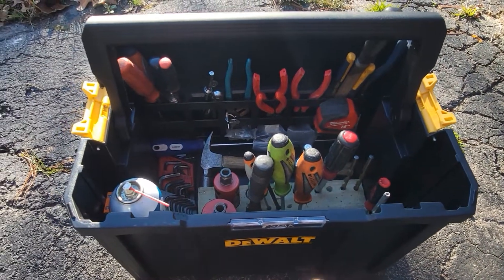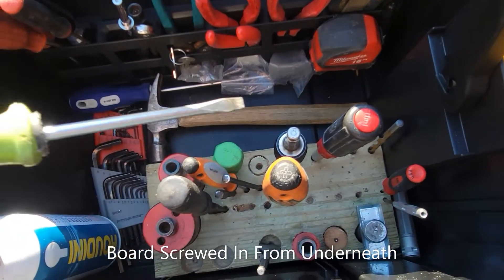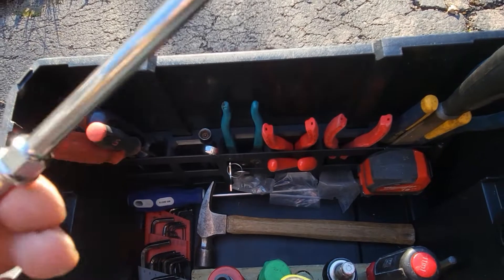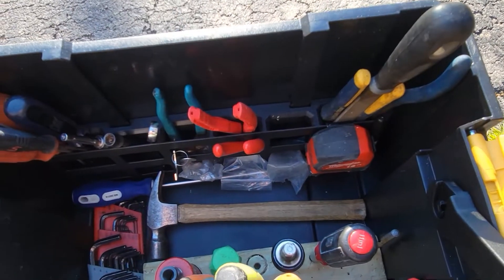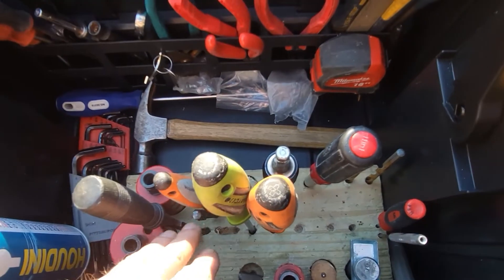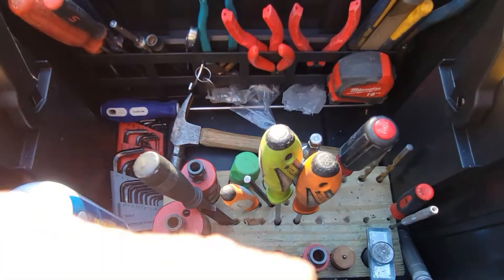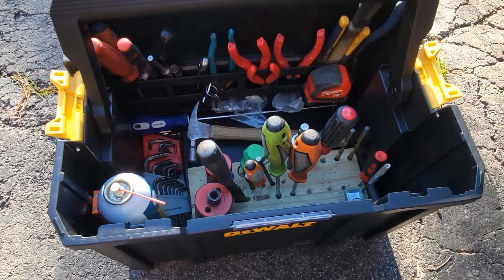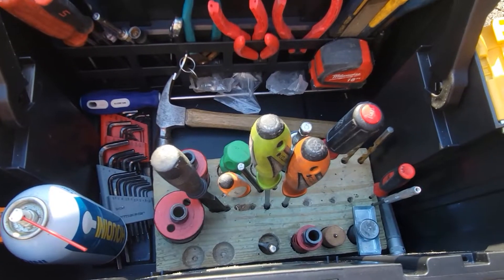Locksmith Packout, Starting the toolbox Dewalt maybe Milwaukee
Start of the Packout Toolbox. Dewalt TSTAK , Milwaukee Packout who knows ?!?!
The Milwaukee is the new series 2 with the full foldable & removable hand truck.